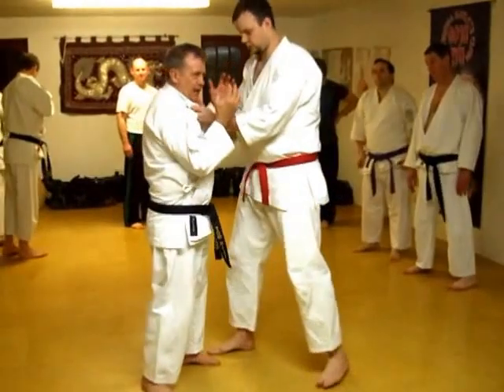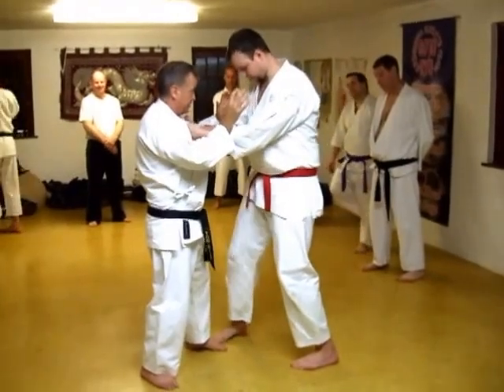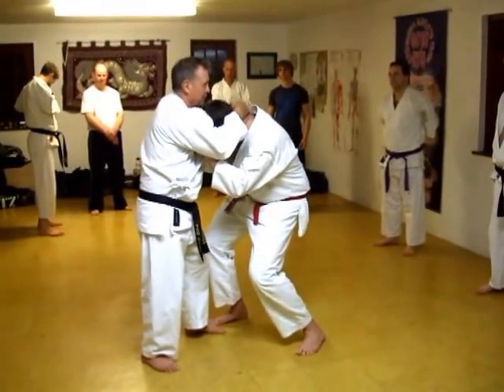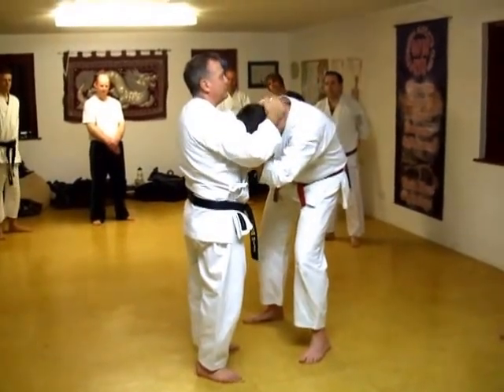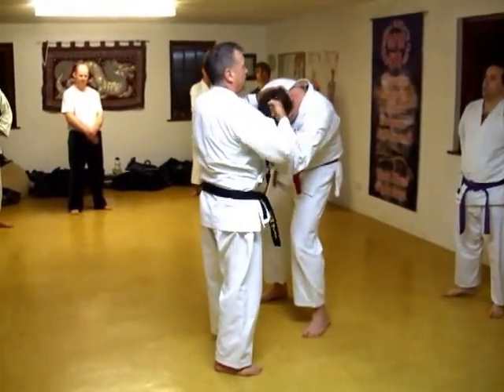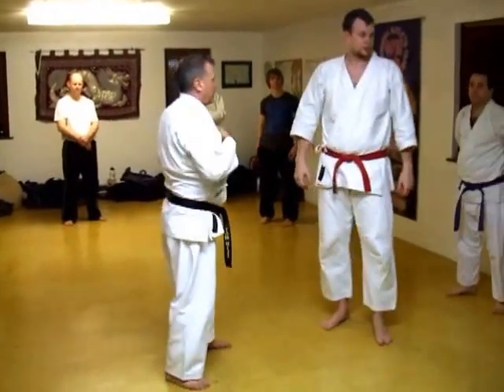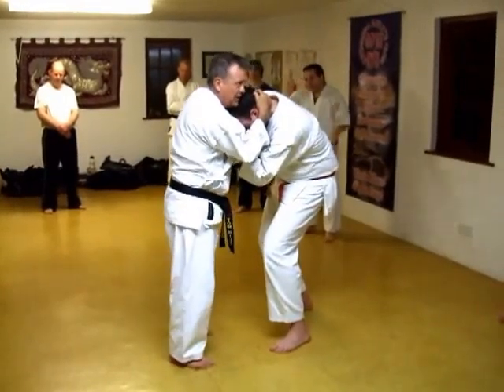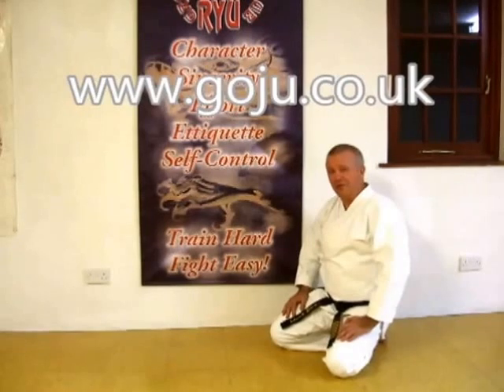Tom Hill's Karate Dojo; Double handed grab, Defense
Assisted by; Fred; 6'10 inches

12; Swords of El Cid.

11; Jujitsu Terminology.

10; Valhalla's Swordsmith.

9; Sort Out the UK Dan Grades.

8; How to Run a Karate Club.

7; Karate Terminology.

6; Essays for Black Belt.

5; Goju Ryu San Dan Gi.

4; Gekisai Dai Ichi. (to destroy part one)

3; The UK Law on Self-Defence

2; A Guide To The Art Of Self Defense